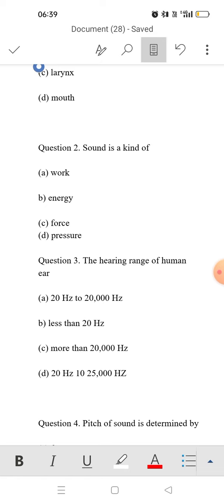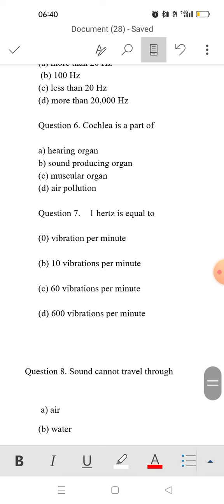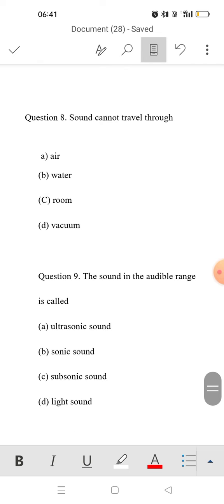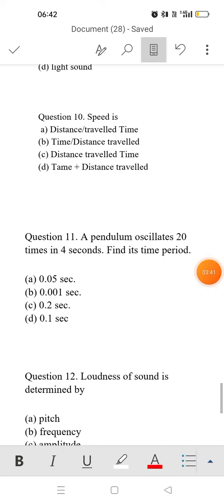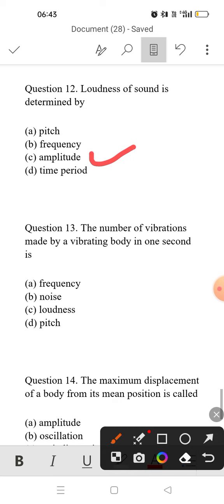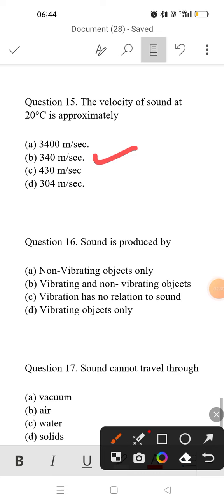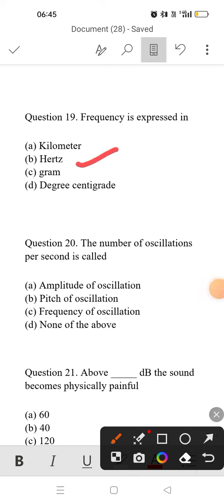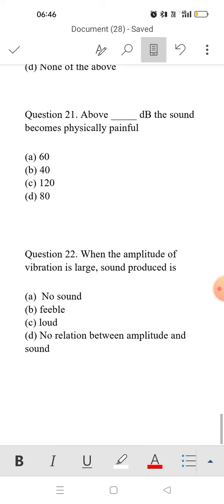safal exam preparation sound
safal#all